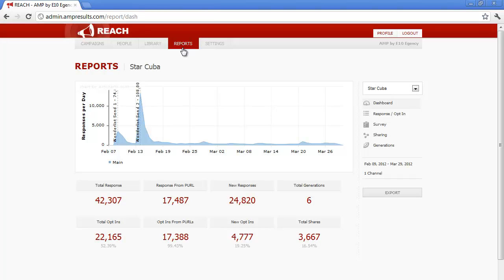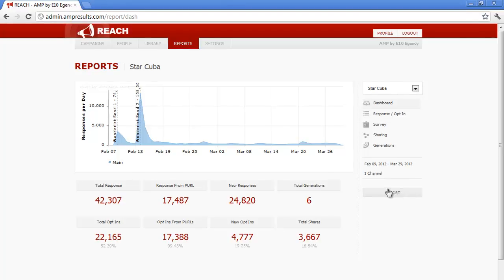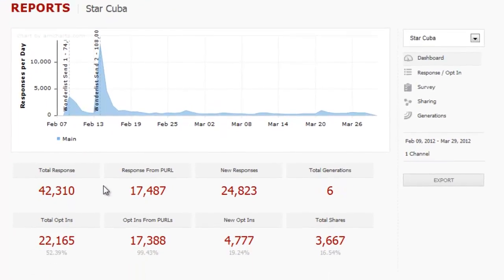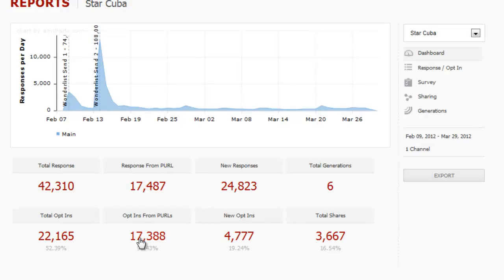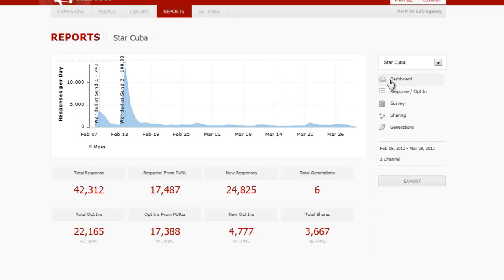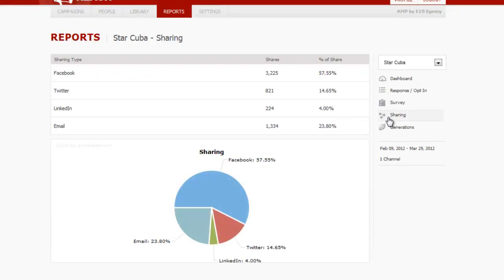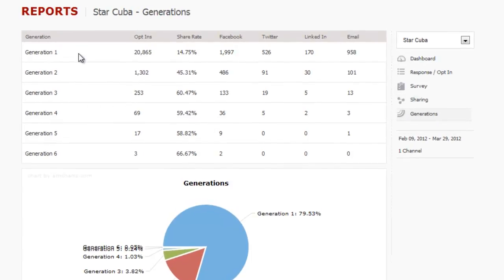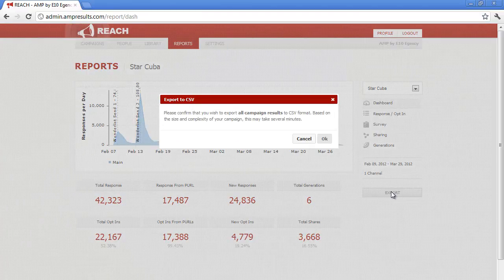REACH Reports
REACH Reports provided statistics and analytics for each Campaign, showing data for multiple channels or just one. Statistics can be seen for each step of the campaign including Response /Opt-ins, Coupons, Survey Response, Sharing, and sharing Generations.